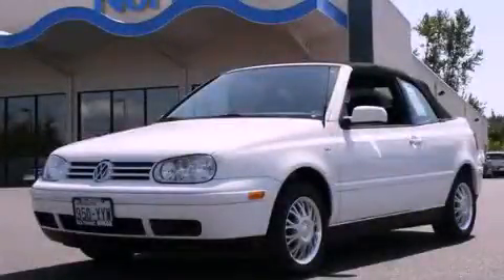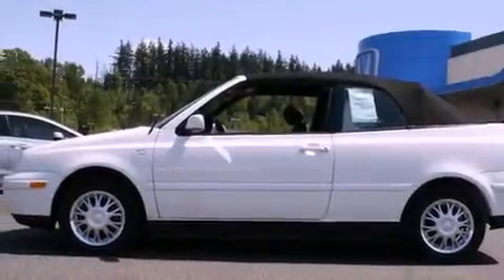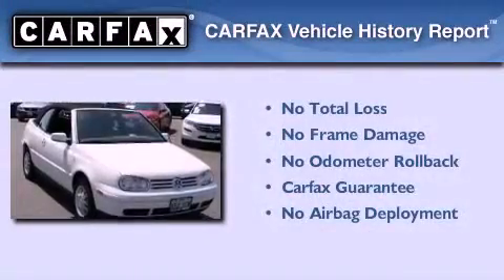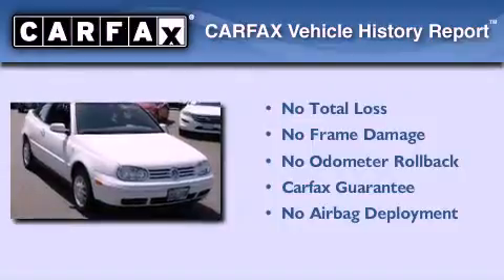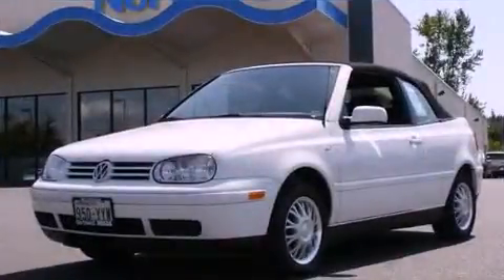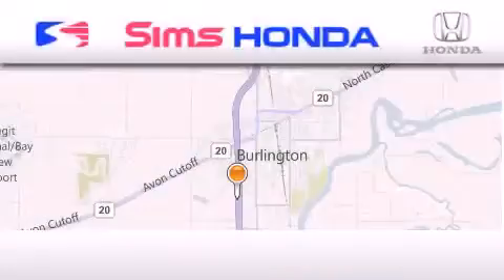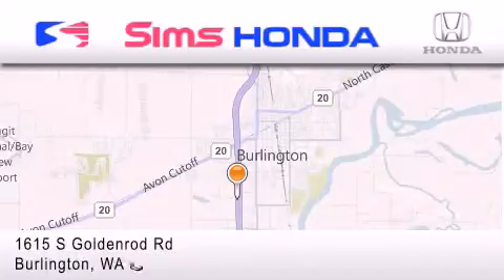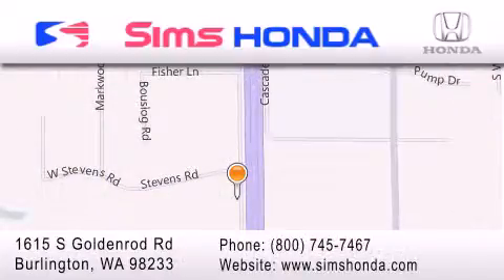2002 Volkswagen Cabrio Burlington WA 98226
We are proud to present this 2002 Volkswagen Cabrio .

 Year : 2002
 Make : Volkswagen
 Model : Cabrio
 Engine : 2.0L I4
 Trans . : Automatic
 Exterior : White
 Miles : 57,010
 Interior : Black
 Sims Honda
 1615 S. Goldenrod Road
 Burlington , WA 98233
 Used 2002 Volkswagen Cabrio Burlington WA